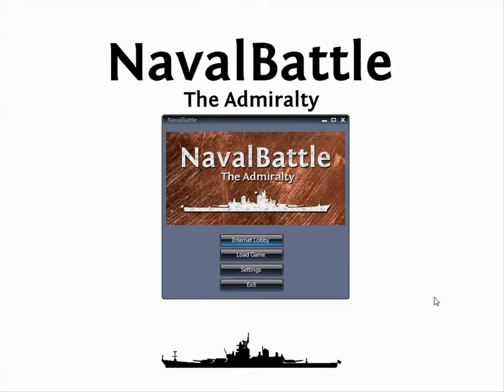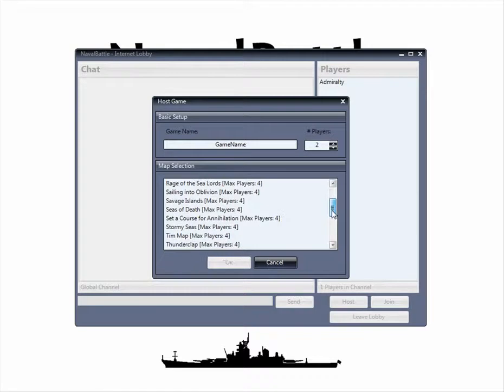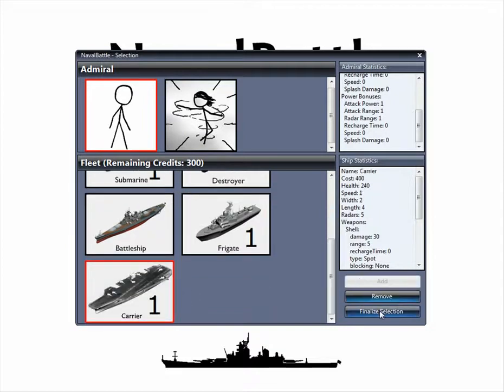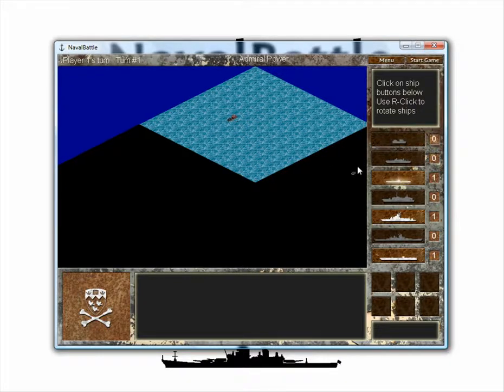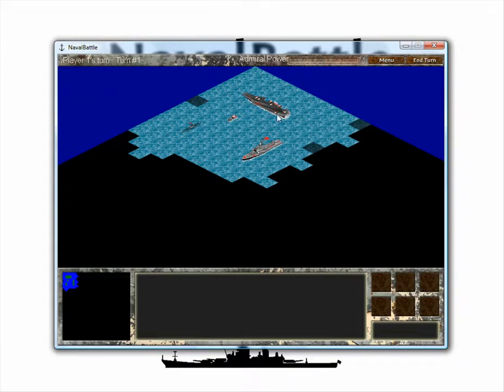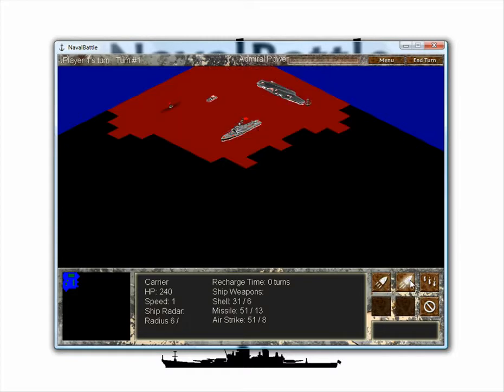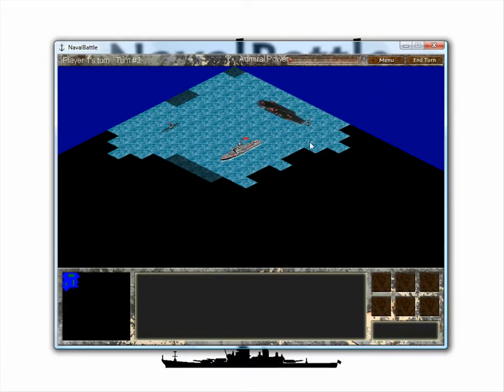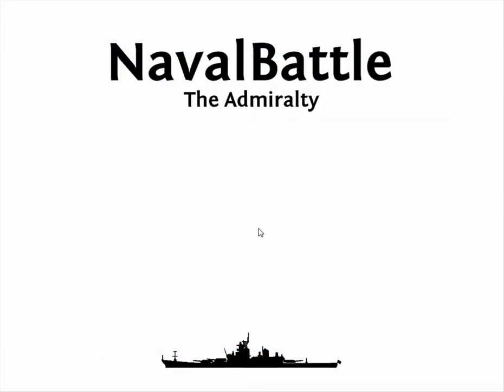COMP 361 - Game Development Project (McGill University, Winter 2009)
This was a small game developed as a part of a class at McGill, with a great group of friends. (Thanks Tim for narration!) This class is now defunct and has been replaced with a two-semester project sequence, allowing for a much more complex and polished end product.